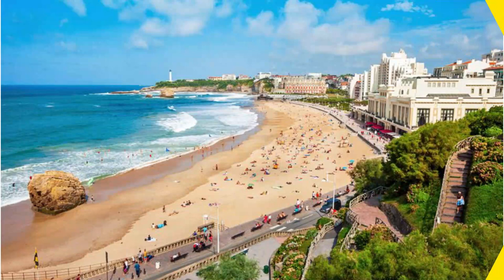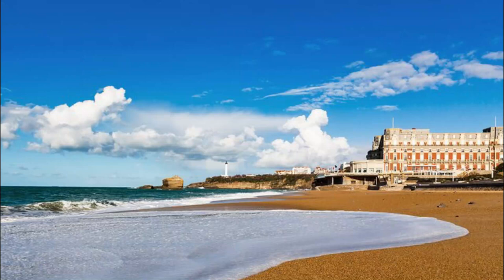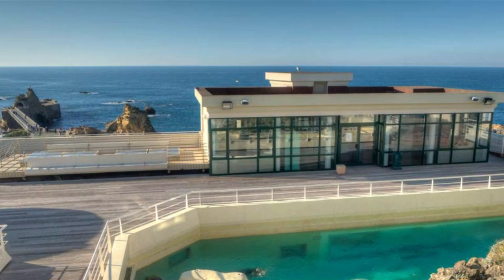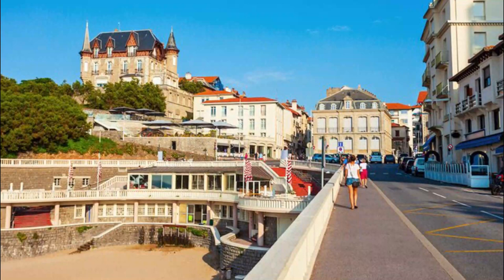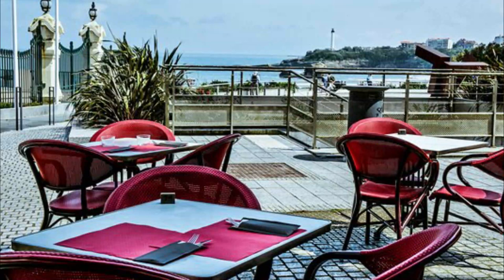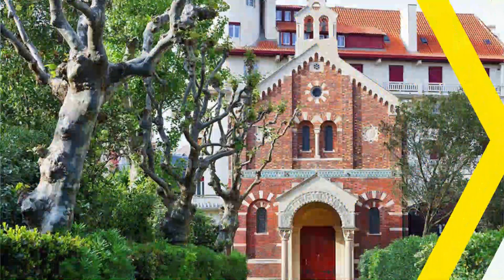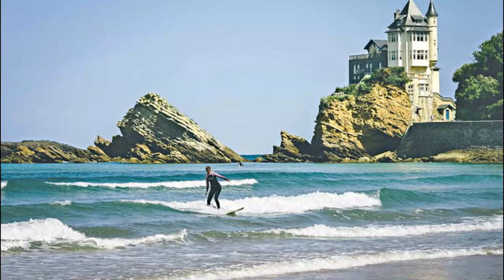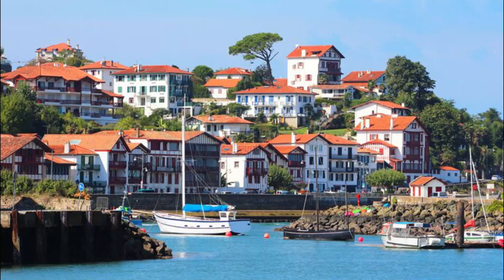Top 10 Best Tourist Places to Visit in Biarritz | France - English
Biarritz is one of the biggest tourist attractions in France having many best places in Biarritz. Biarritz, an elegant seaside town on southwestern France’s Basque coast, has been a popular resort since European royalty began visiting in the 1800s. It’s also a major surfing destination, with long sandy beaches and surf schools. A symbol of Biarritz, the Rocher de la Vierge is a rocky outcrop topped with a statue of the Virgin Mary. Reached via footbridge, it offers sweeping views of the Bay of Biscay.  So to help you figure out the places you need to try, we've gathered up a bucket list of the best Places in Biarritz that you won't regret going to.

There are many beautiful places in Biarritz. France has some of the best places in Biarritz. We collected data on the top 10 places to visit in Biarritz. There are many famous places in Biarritz and some of them are beautiful places in Biarritz. People from all over France love these Biarritz beautiful places which are also Biarritz famous places. In this video, we will show you the beautiful places to visit in Biarritz.